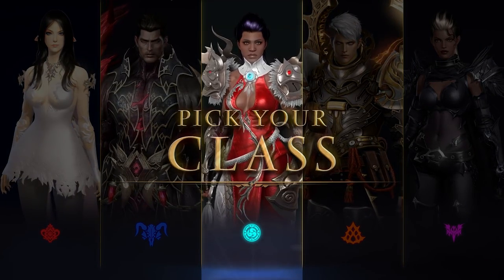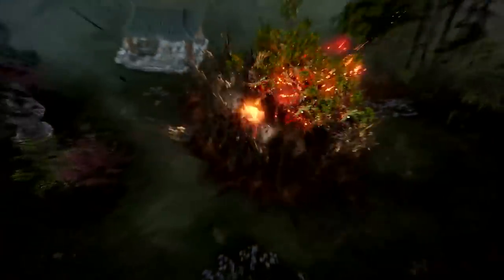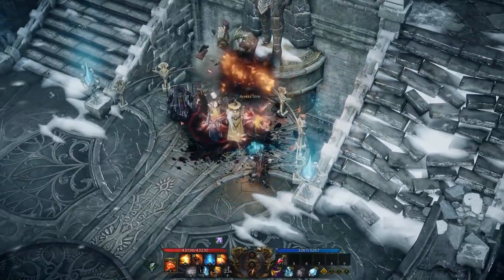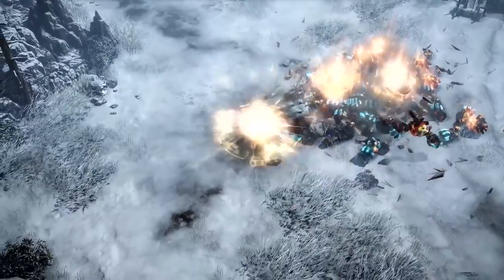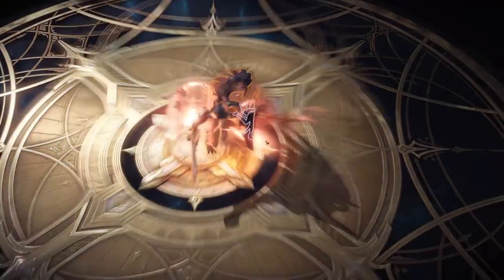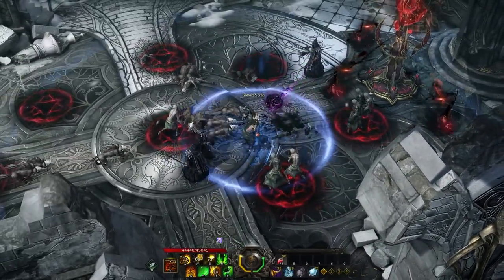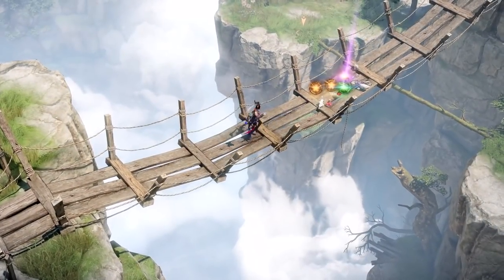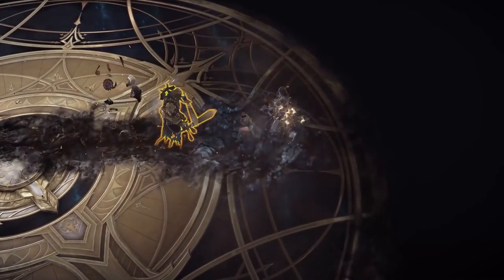Lost Ark| Pick Your Class: Martial Artist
Creator, Arekkz, is choosing the fast route. As she dives into the martial artist class, she explores rushed combined attacks at breakneck speeds.